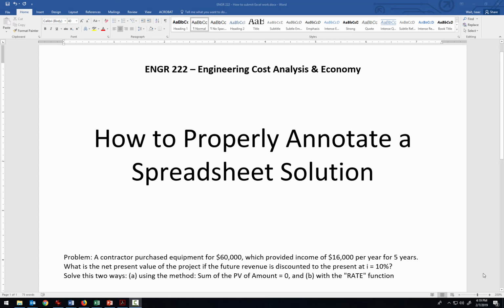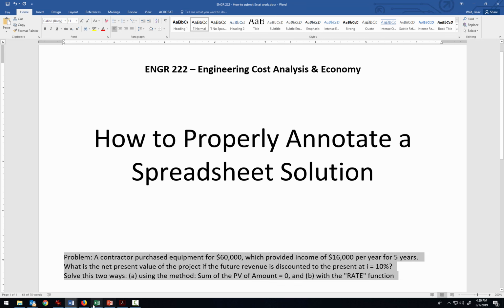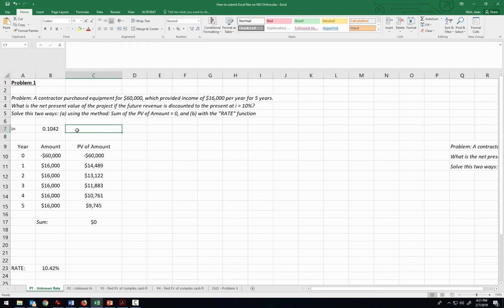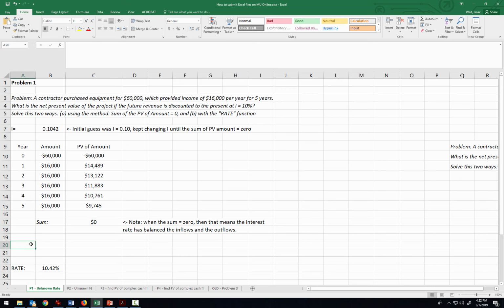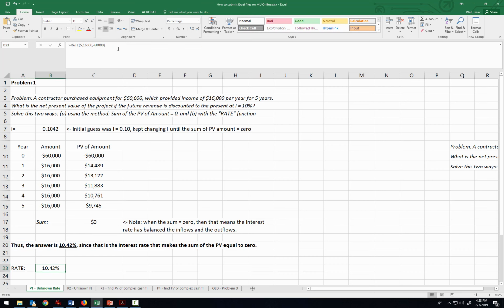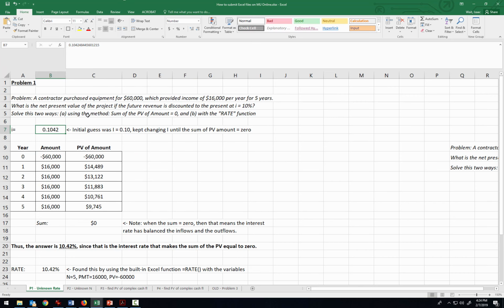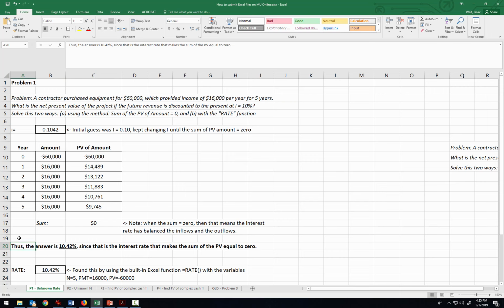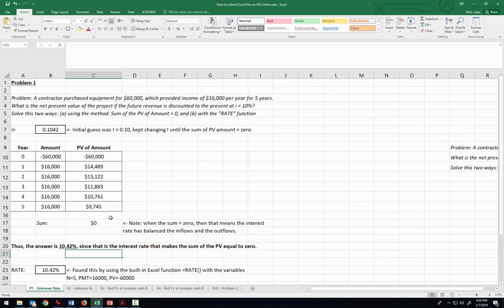ENGR 222 - Best practices in annotating an MS Excel file for homework submission